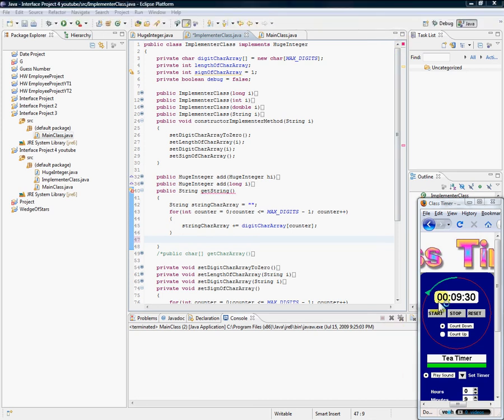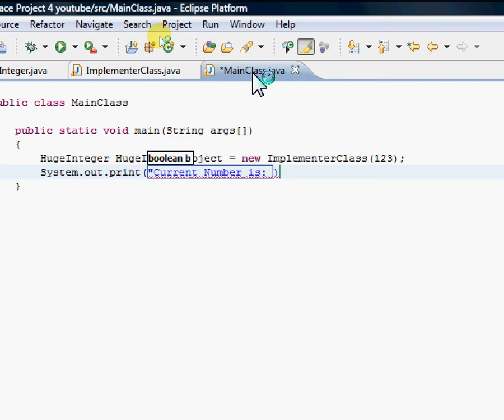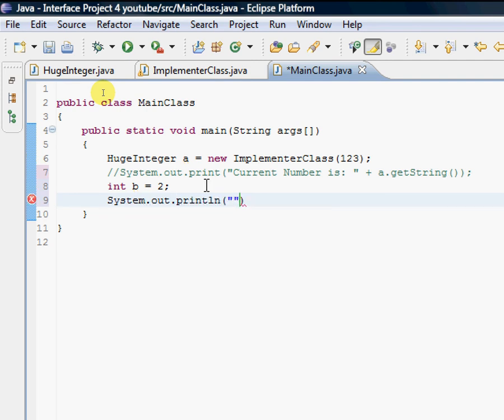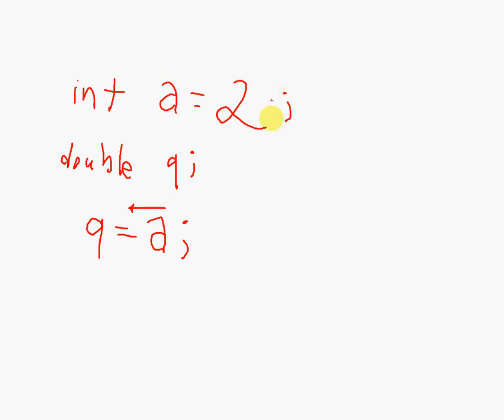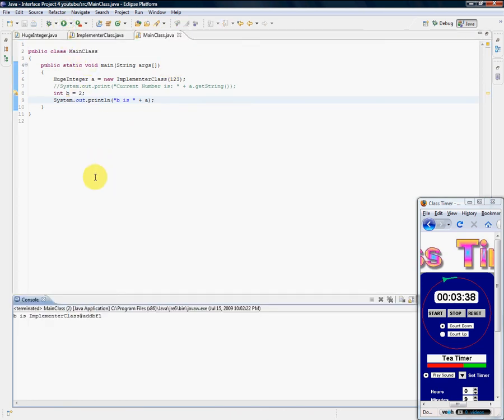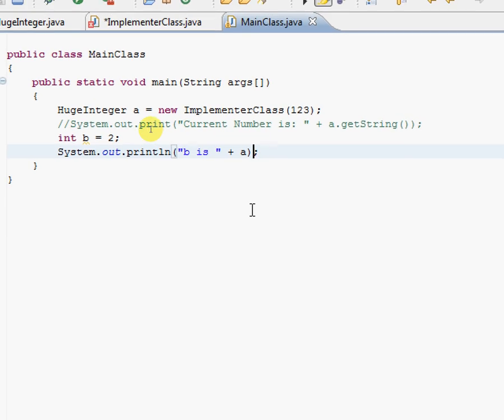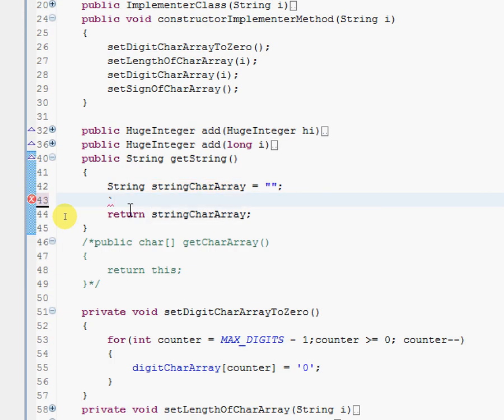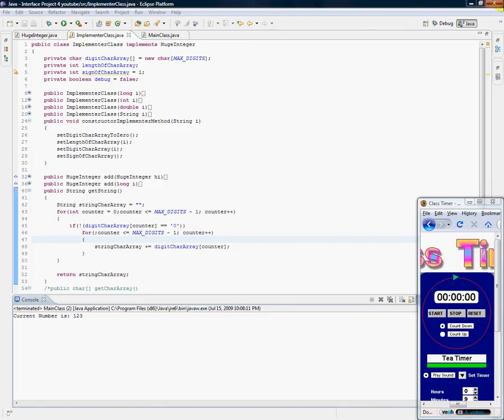Java Interface getString[2] & toString (pt 9)